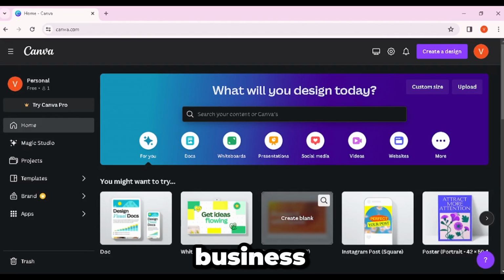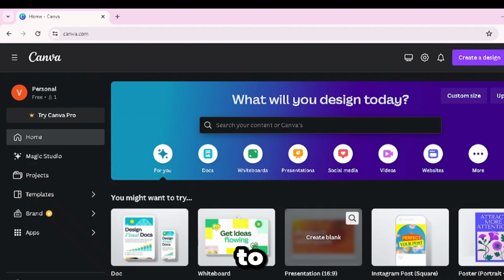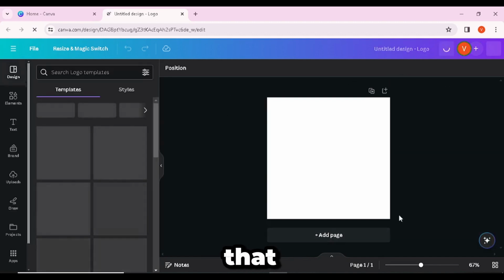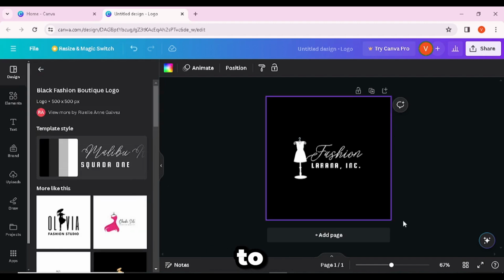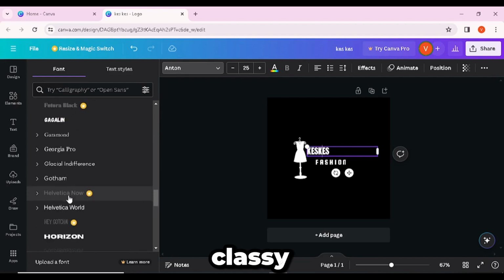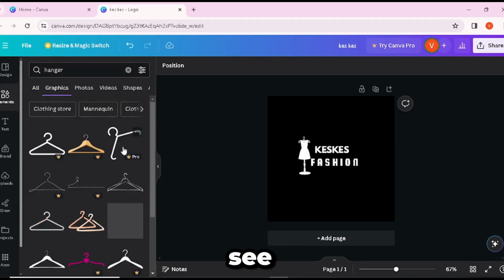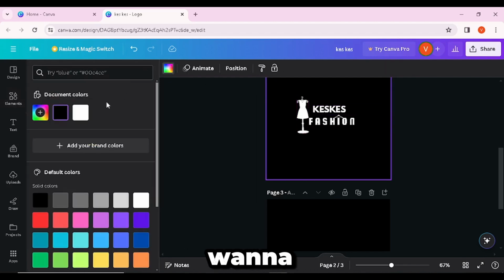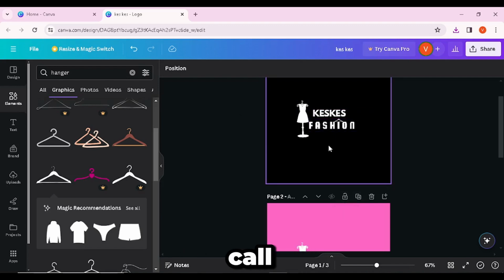How To Earn Money Online For STUDENTS ( N20,000 Daily)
In this video, You would learn One of the best ways to earn money online everyday as a student from anywhere round the world. This Video shows you how to make money online for free as A Student. This video shows a step by step method to make money online by offering one of the most needed service anywhere in the world.

This video explains How To Make or Earn  Money Online As A Student For FREE. Make sure to watch from start to end so as not to miss any important part of the video.